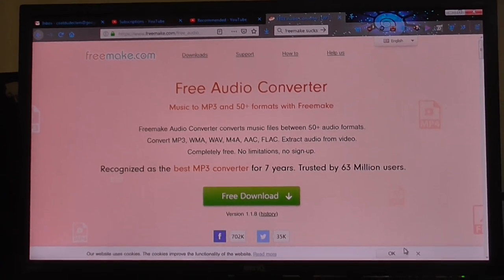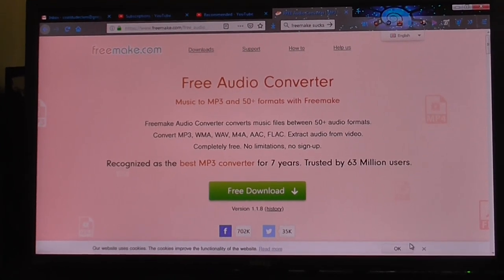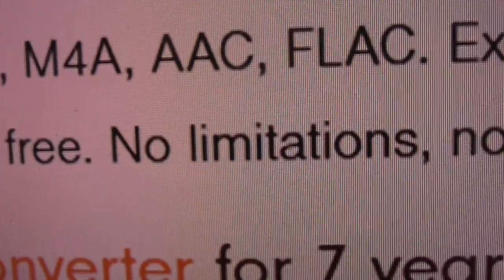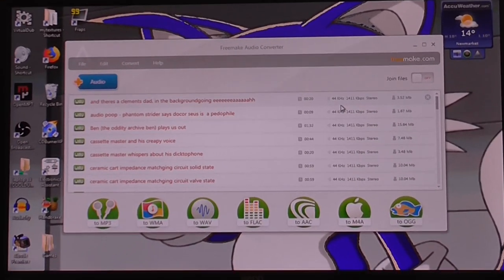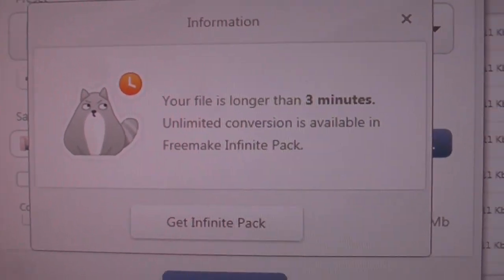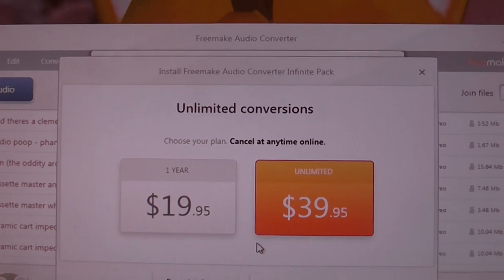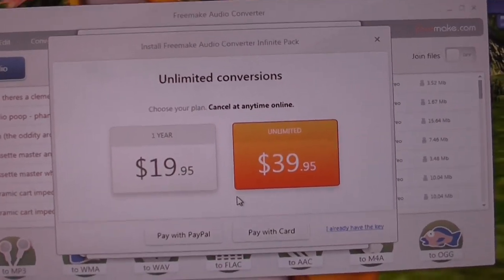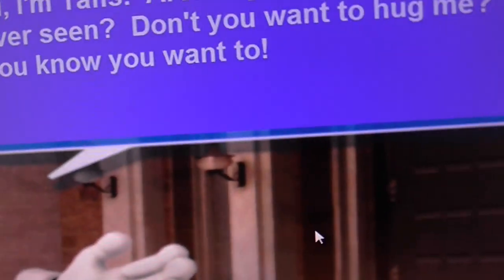Rant - Freeware software that lies about being free!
I'm currently working on a much bigger video right now, but I had to  show this ... so I needed to convert a bunch of wav files to mp3, the only way I have of doing that is 1 by 1 in Audacity which would take forever. So I go online to see if there is anything for free that can do a batch conversion. I found several apps that claim to be completely free with no strings attached, yet EVEY SINGLE GOD DAM ONE I tried shoots you in the ass with a paywall when you actually want to convert the files.  THEY LIE ABOUT THE SOFTWARE BEING FREE, this is so stupid! Be honest for God sake! So I thought I would show the latest lying, backstabbing, low life scum of an app that I tried and rant about it. It never used to be like this, I remember a time when freeware actually meant that at no pint you would ever have to pay for it.